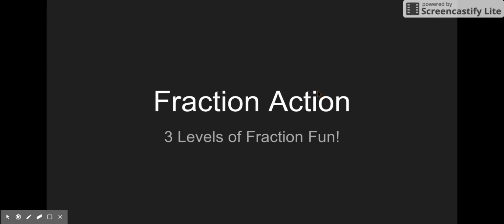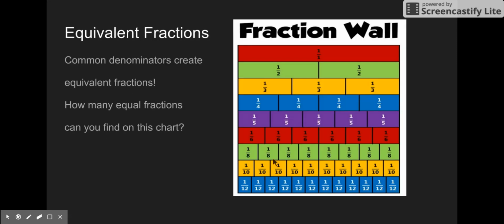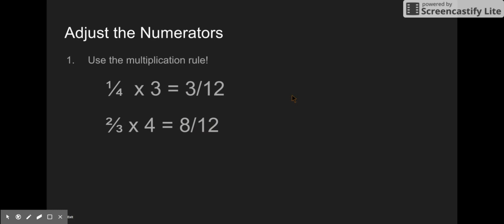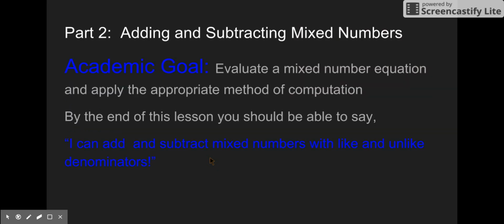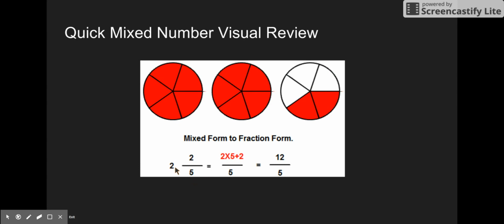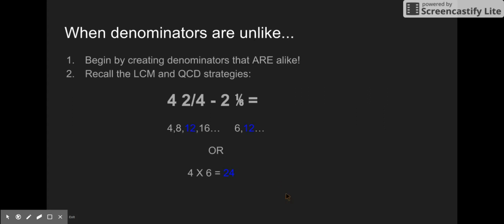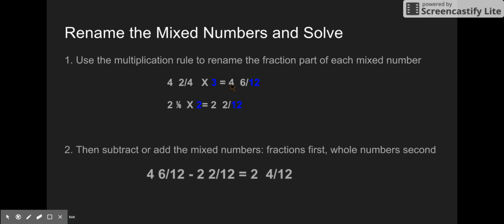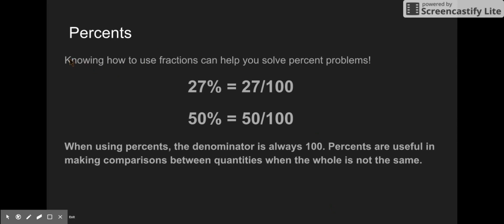Fractions Part 1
Part 1 of Ms. Weiland-Karas' fraction screencast